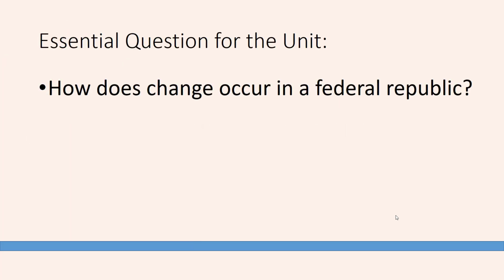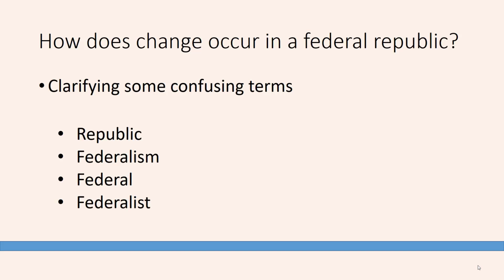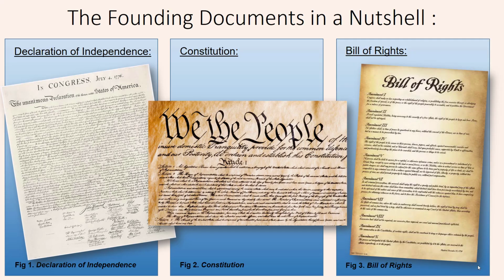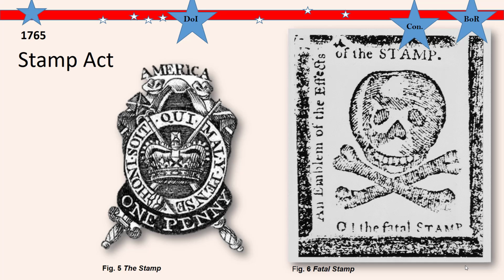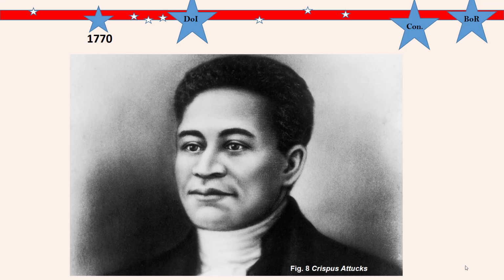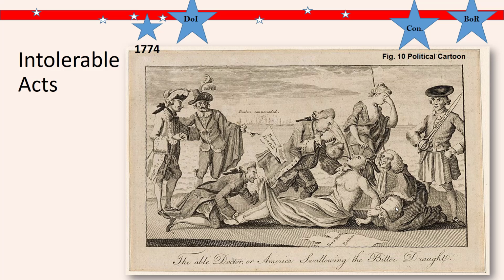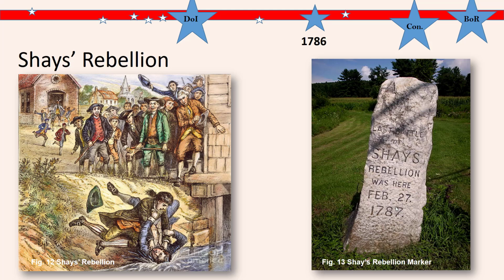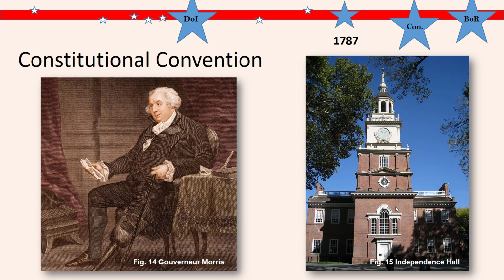Contextualizing the Founding Documents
Presentation from April 2020. Watch this if you missed the in-class presentation on 4.20.21.